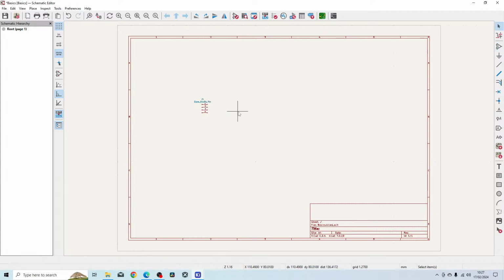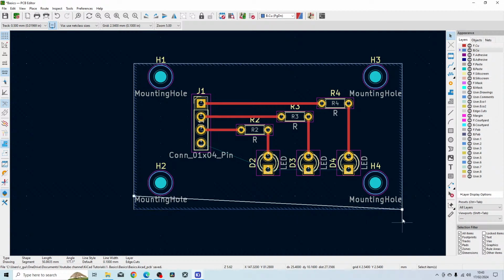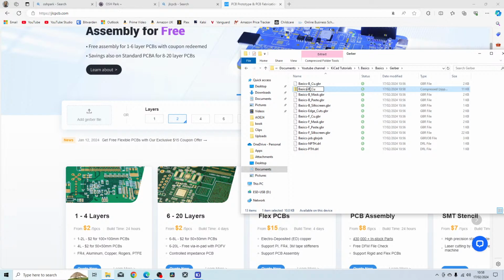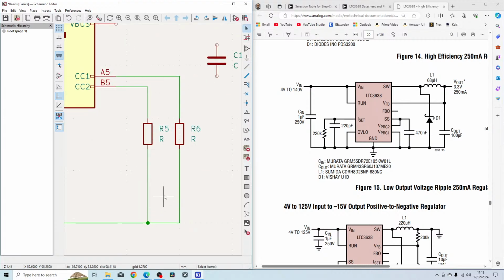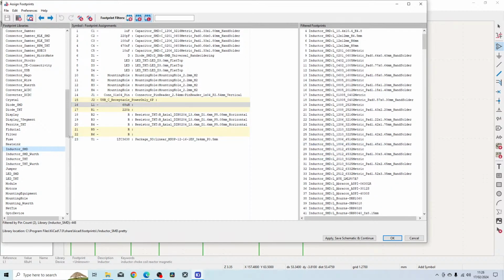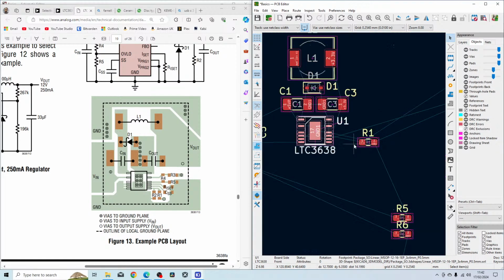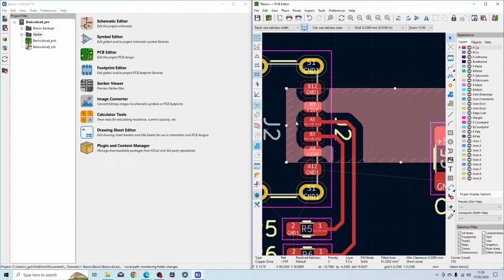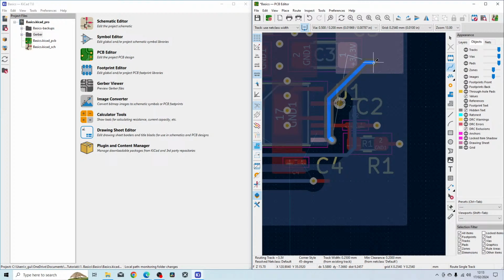Livestream: Getting Started with KiCAD 7.0 | Design Files in Description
This session I am going through a design of THT LEDs circuit and SMD 5V to 3.3V Buck Converter.